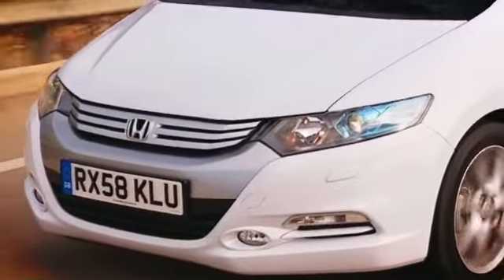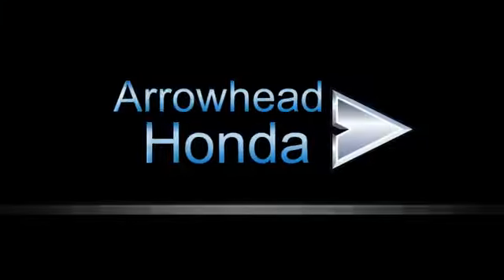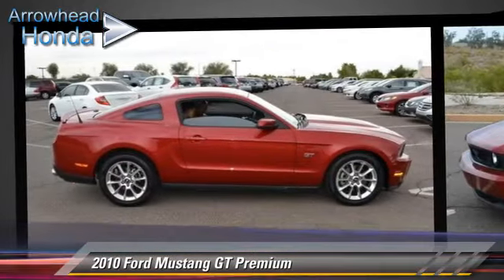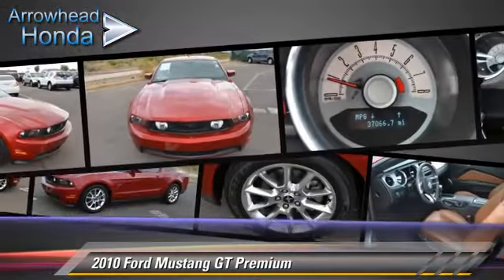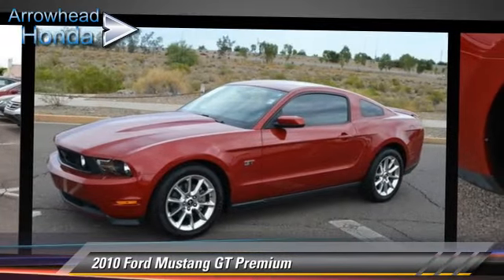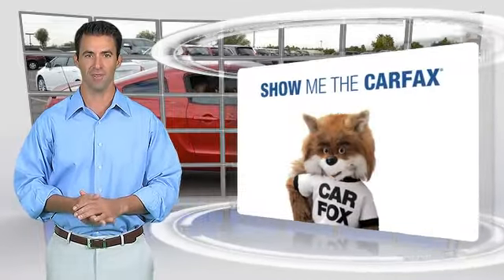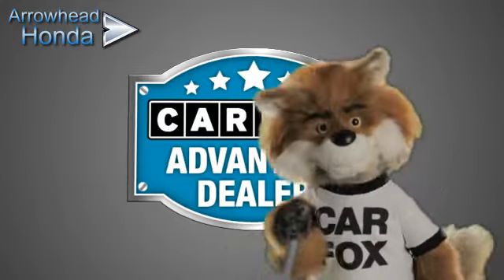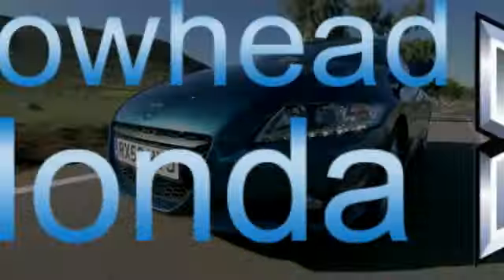Arrowhead Honda, Peoria AZ 85382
Arrowhead Honda

[DFIN:3:2791829:I:2986:648ECBE3:7ff887e8662e14de0acc1afd39a9d131]